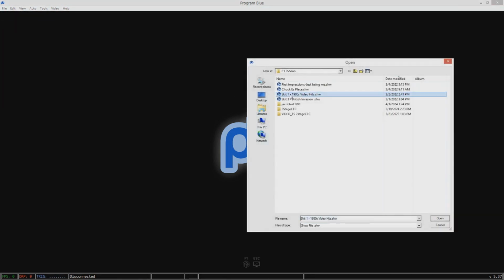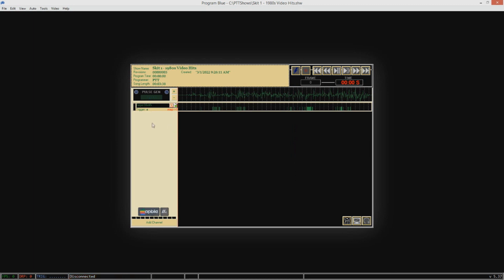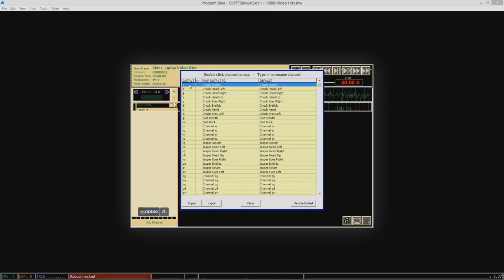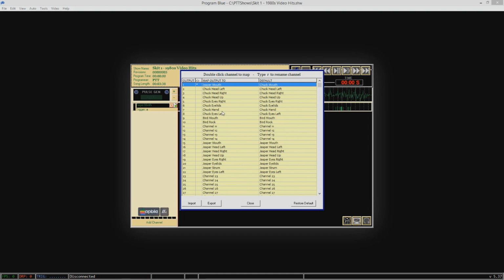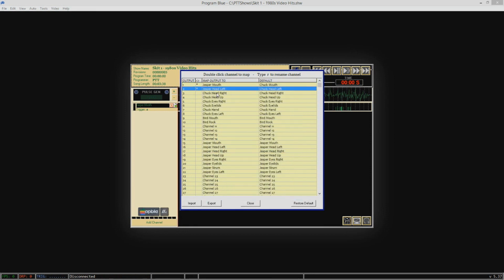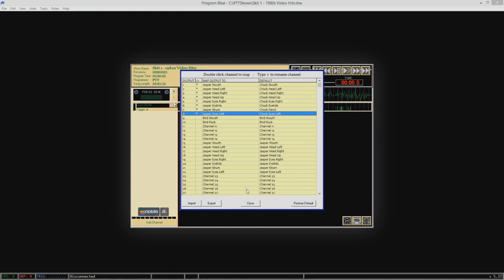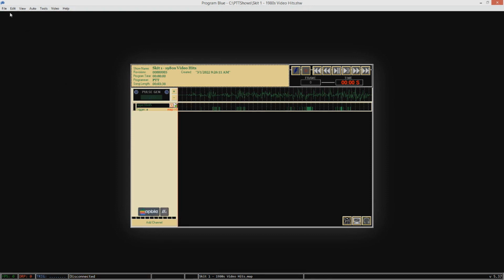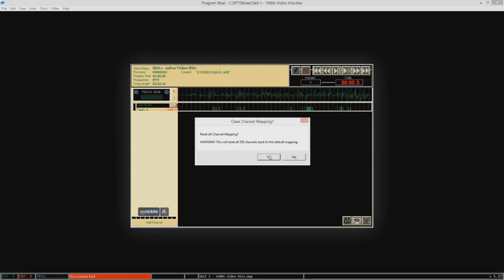Programblue Animatronic Software - How to Map Channels to your Controller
In this tutorial, we will discuss channel mapping, how to map channels, and how to save your custom channel mapping for future use.  Mapping channels is a system (your pc) specific feature, which allows you to customize which Programblue channels show up, and where.